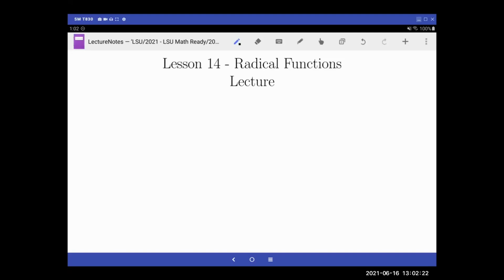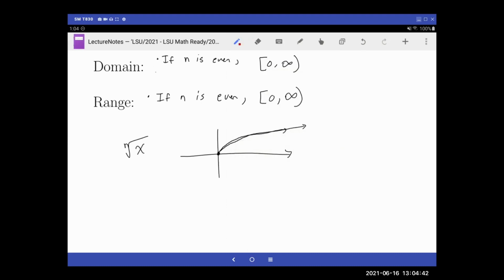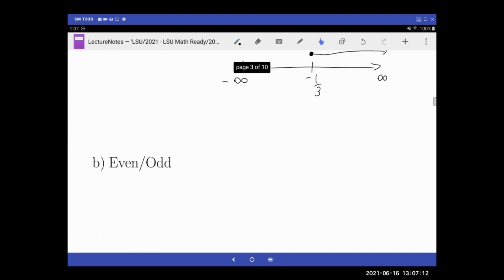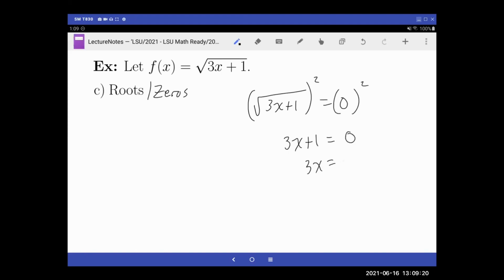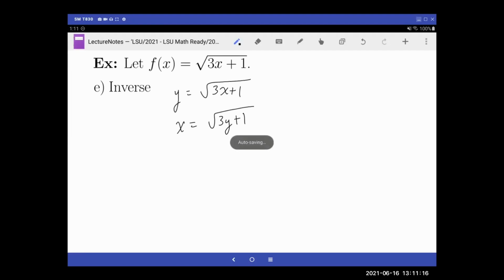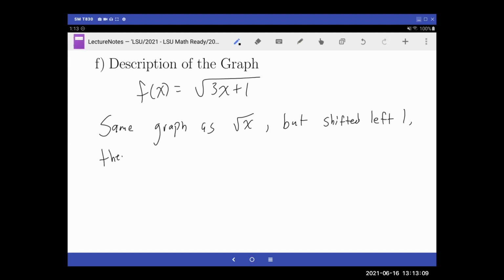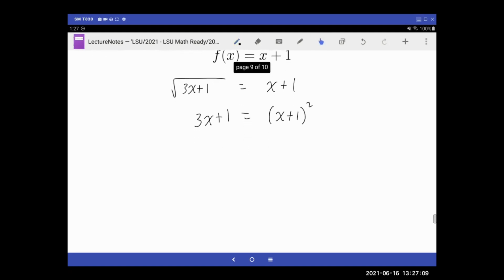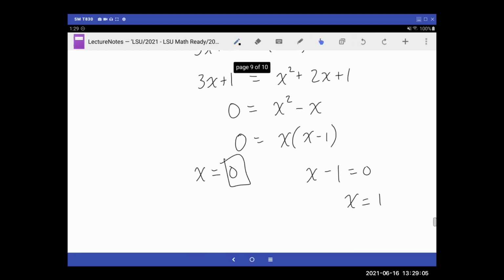Lesson 14 - Solving Radical Equations